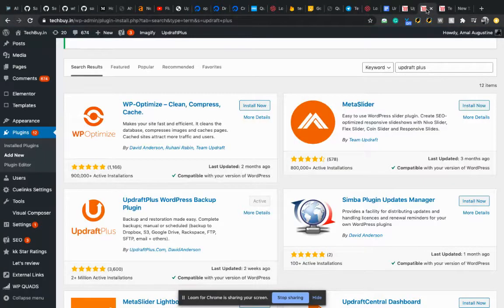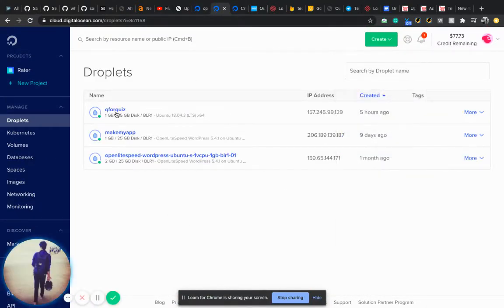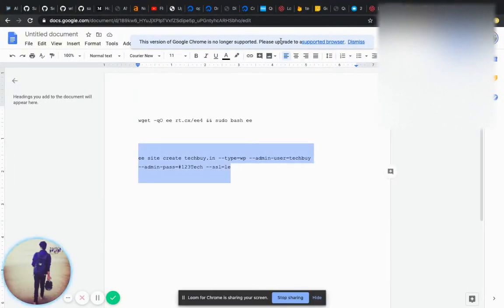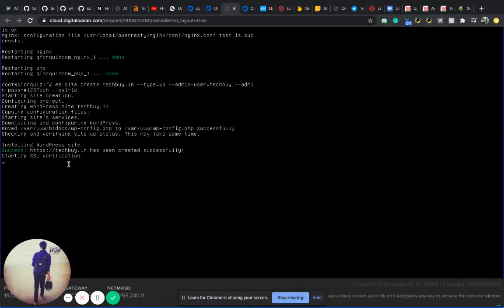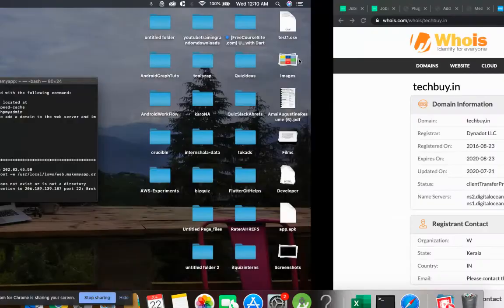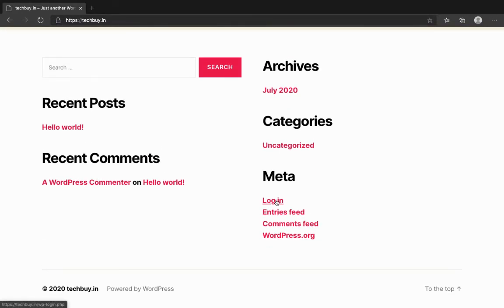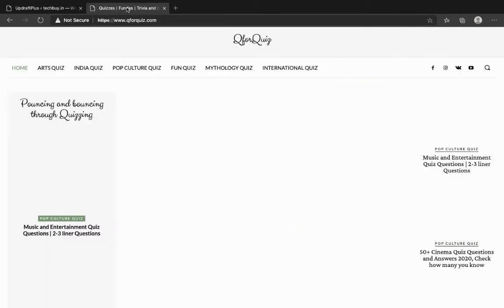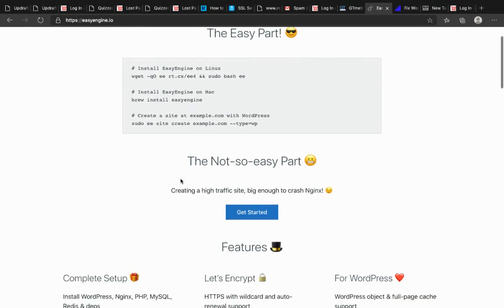Migrate a WordPress website to Digitalocean | Host multiple WordPress websites in a single droplet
Are you searching to migrate your existing WordPress website from a shared hosting like Bluehost, page, Namecheap, GoDaddy, or any other hosting to Digitalocean? I will help you to migrate your existing WordPress website into Digitalocean very easily in a minimum number of steps.
 Commands used
wget -qO ee rt.cx/ee4 && sudo bash ee

ee site create your-website.com --type=wp --admin-user=username --admin-pass=password --ssl=le

Credits - Gijo Varghese (WP Speed Matters)
How to host multiple WordPress websites in a single droplet?
How to install more than one website in a single droplet?
Migrating an existing WordPress website into Digitalocean droplet
Move my website to Digitalocean
Move a live existing website to digital ocean
Move to Digitalocean
Migrating a WordPress website to a different hosting
Migrating my hosting